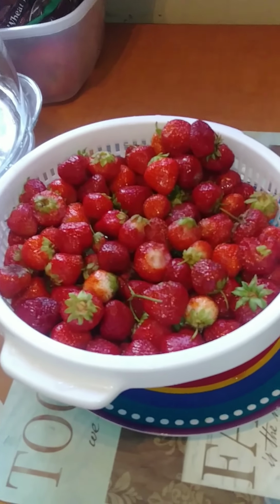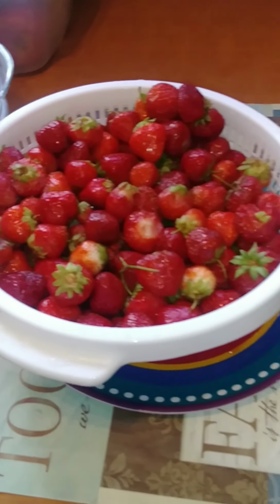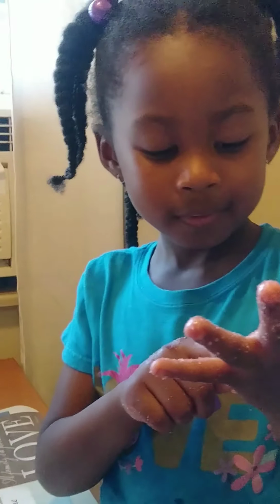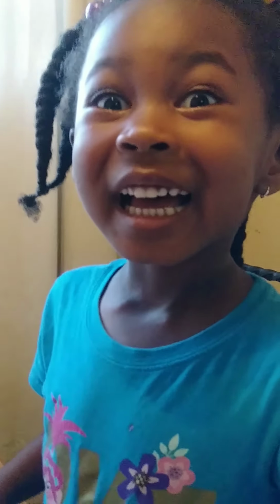How To Make Strawberry Jam From Scratch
Making yummy strawberry jam from scratch
Freshly picked from the strawberry farm nearby.